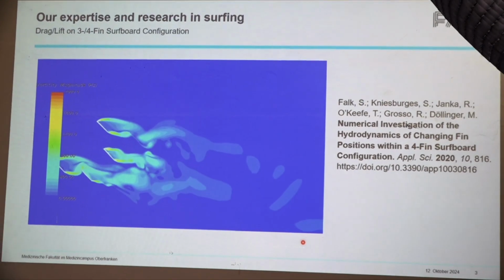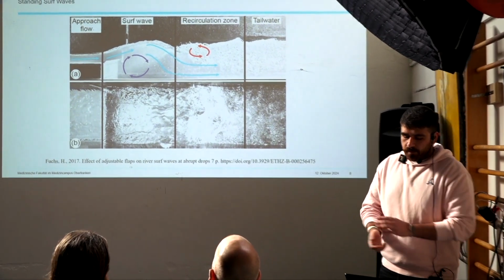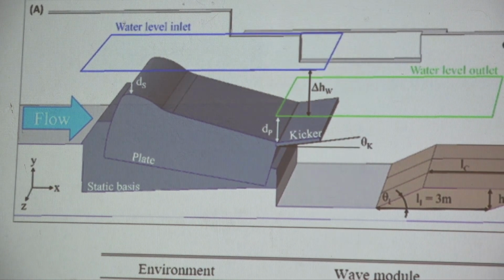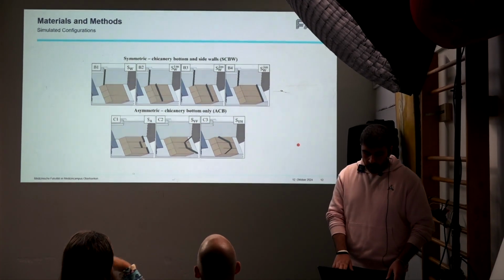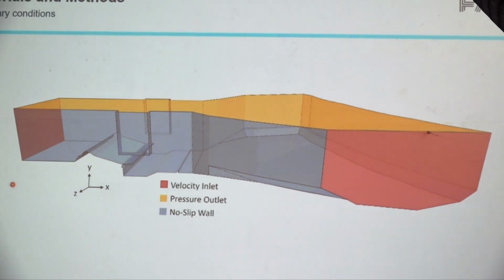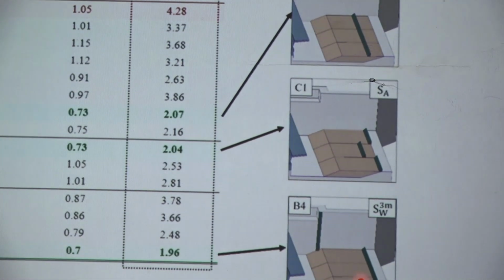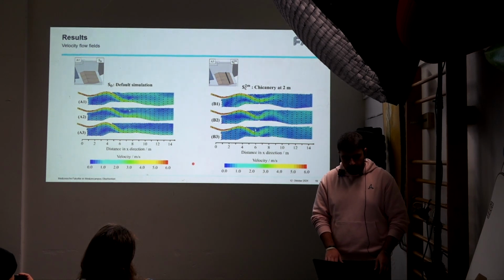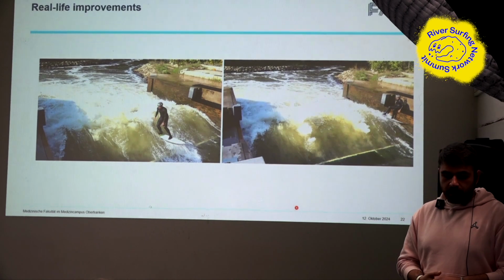Modeling and Simulation of artificial waves, Bogac Tur, FAU (DE) | at River Surfing Network Summit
Second Surfing Network Summit (2024) co-organized by Vlny Štvanice, the biggest leaders of the riversurfing world arrived.

Lectures:
🌊 Martin Leskovjan discussed the creation of the Prague wave, which was realized in record time and with a minimal budget despite numerous complications.
🌊 Heiko Heybey from Leinewelle presented the current status of their open-source software for surf waves and gave an update on leash safety.
🌊 Sandro Santschi from Switzerland explained the extensive Swiss concept for training river surfing instructors.
🌊 Bogac Tur from the University of Erlangen-Nuremberg presented their groundbreaking study on hydraulic safety.
🌊 Paul Primus (Boise) and Ryan Richard (Bend) from the USA provided insights into the history of their waves and the latest developments in North America.

River Surfing Summit in Prague: A Global Gathering of the River Surfing Community
This past weekend, Prague once again transformed into the capital of river surfing. From Friday, October 11th, to Sunday, October 13th, the 2nd International River Surfing Summit took place on Prague’s Štvanice Island. Surfers from eight nations, representing a total of 20 river waves and projects, came together to exchange ideas, attend lectures, and surf together.

A Meeting Point for Passion and Innovation
For the first time, participants from the USA and Italy joined this year’s summit, highlighting the increasing internationalization of the river surfing community. An important fact is that last year it was still a European summit, and this year marked the first international summit of its kind. The passion for the sport was also evident when a surfer traveled ten hours in his T3 VW bus from Switzerland to be part of the event.